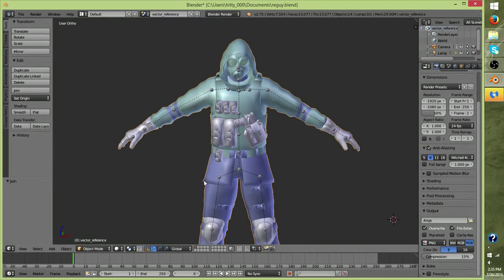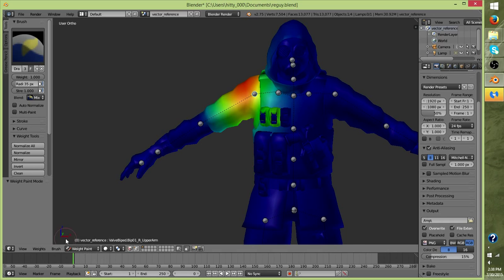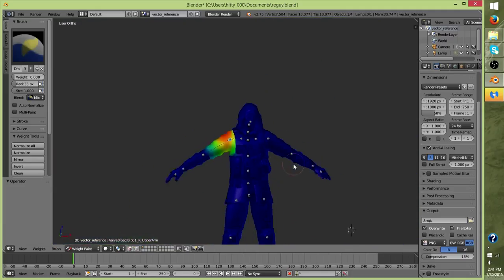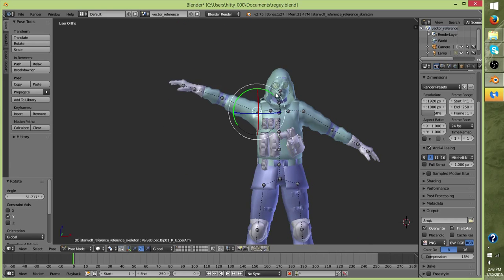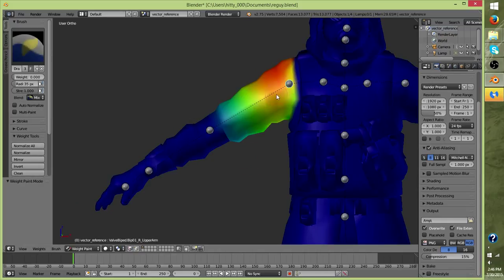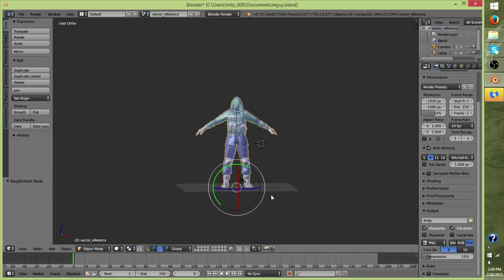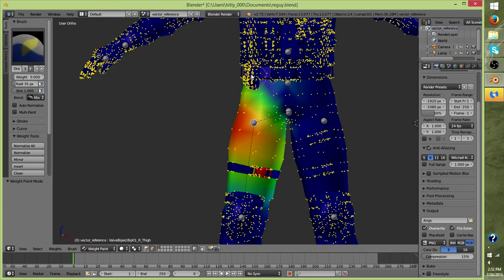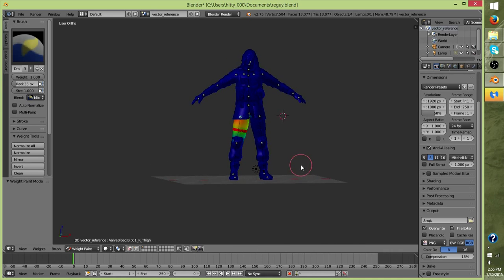How to Make a Garry's Mod Playermodel: Part 3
!!!DON'T USE THIS GUIDE!!!. This guide is OUTDATED and unnecessarily complicated. There is a much easier updated guide available

In this video we start weight painting our playermodel.